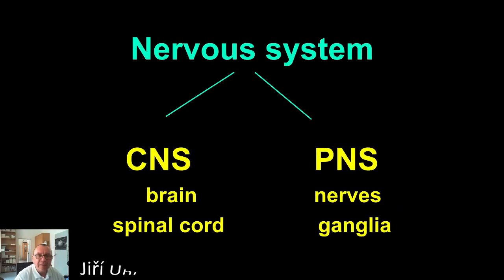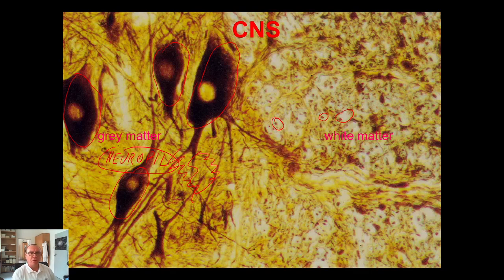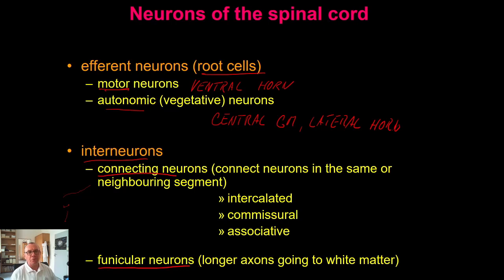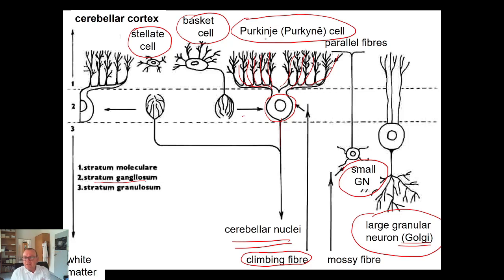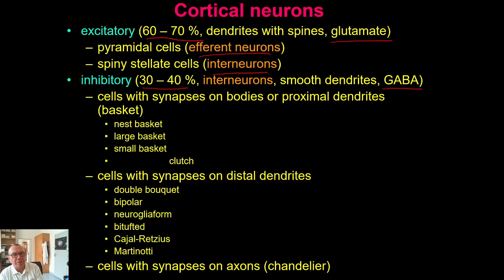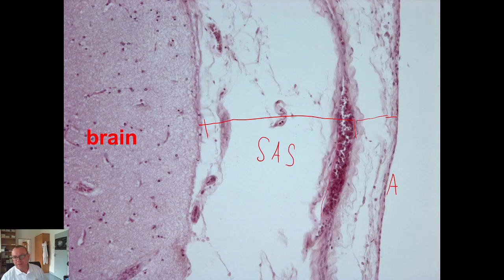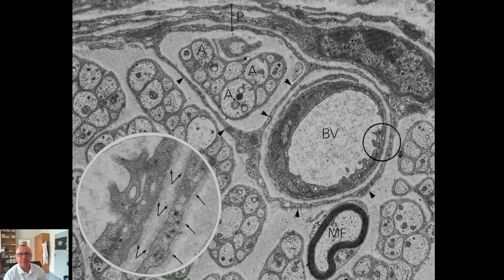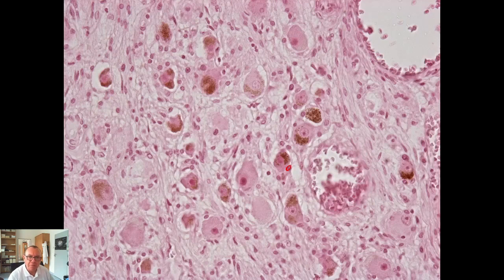Nervous system - lecture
Central and peripheral nervous system, grey and white matter, spinal cord, cerebellum, cerebrum, meninges, choroid plexus, peripheral nerves, nerve ganglia.